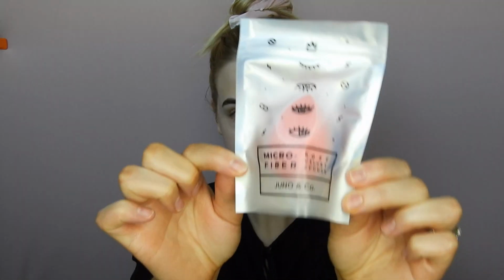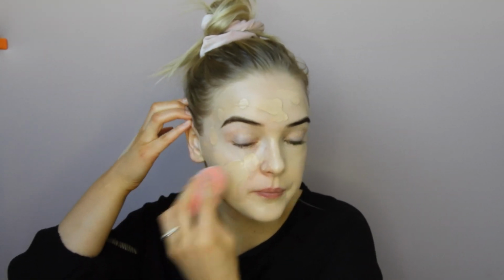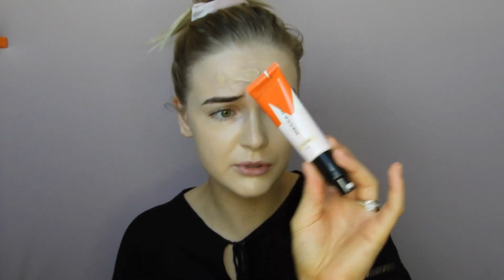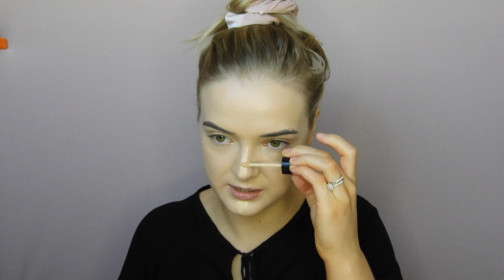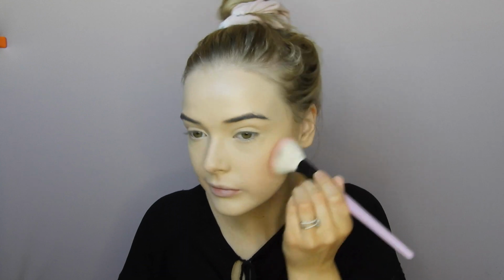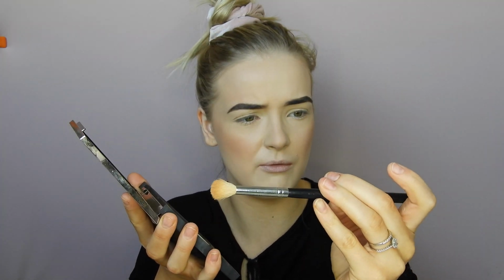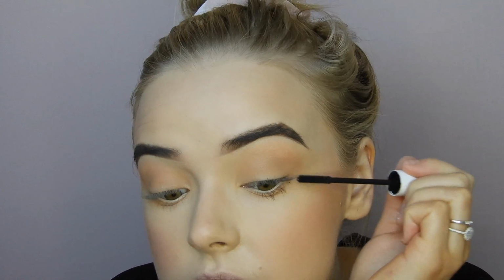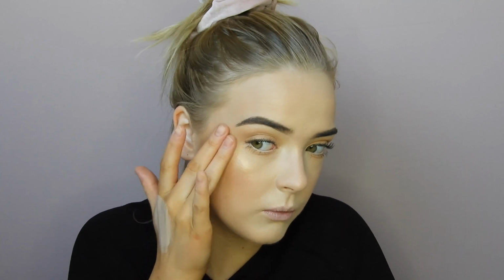EVERYDAY MAKEUP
Hey guys!
This video is all about my every day makeup routine.
I also try a few new products!